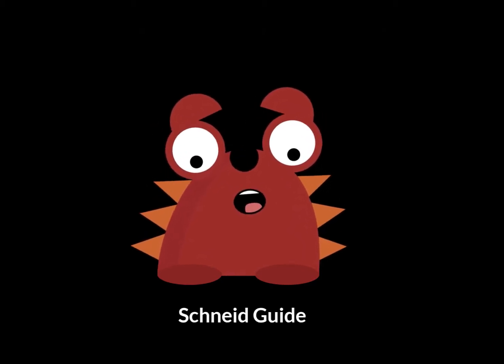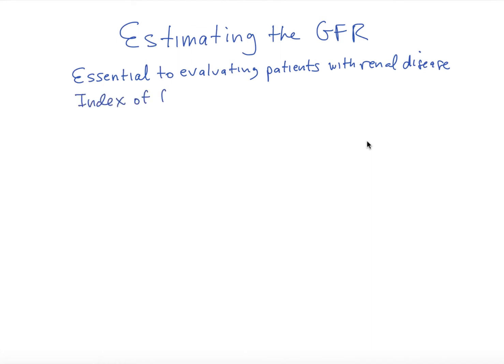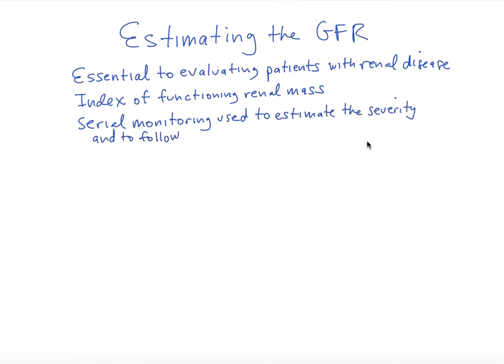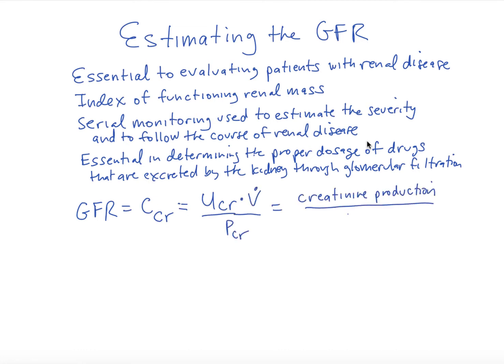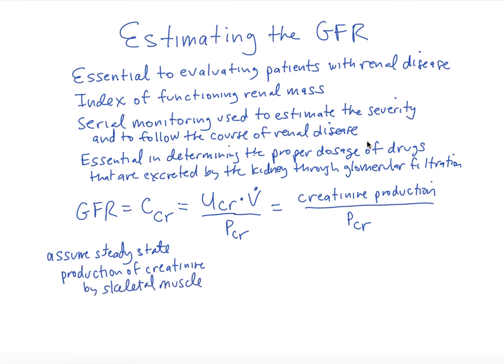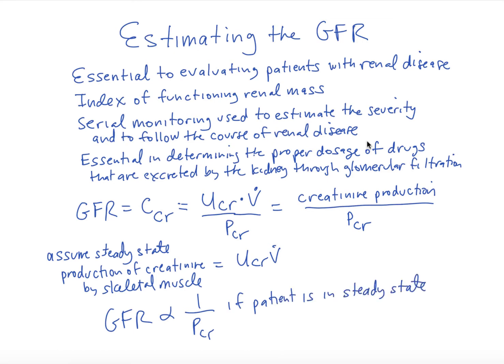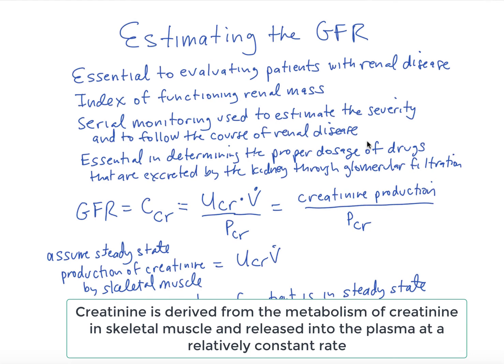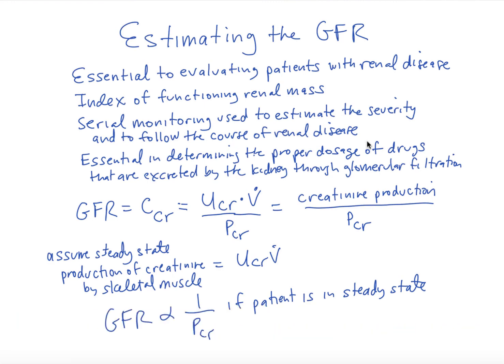Schneid Guide to Estimating the GFR